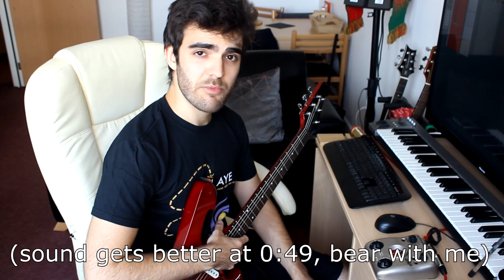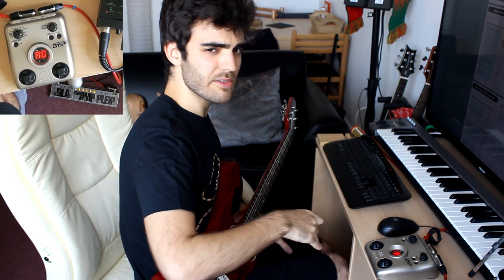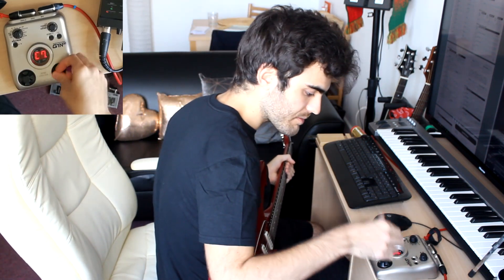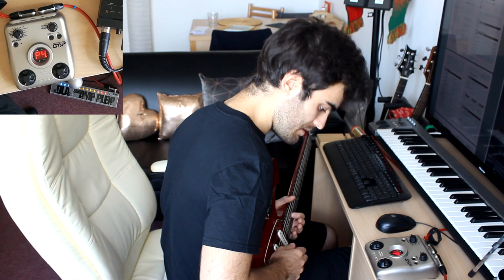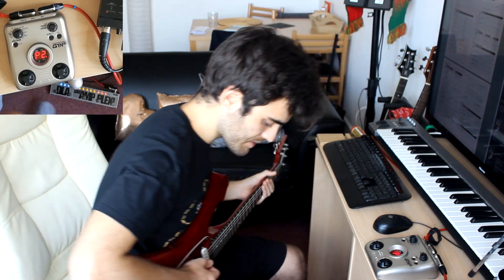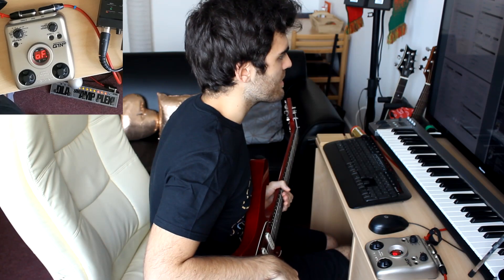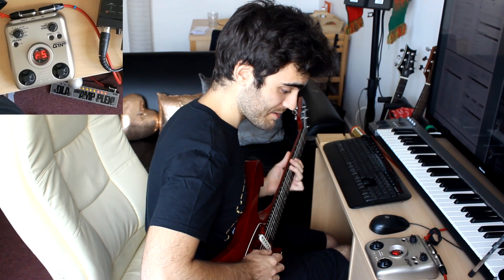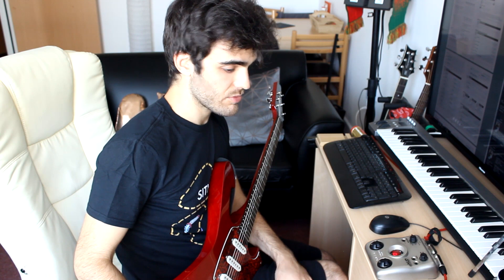Finding effects for Incubus songs! | Zoom G1Next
Howdy ladies and gentlemen, this week I'm giving you a brief glimpse of the effects I prepared for my rehearsal last night with my new Incubus tribute band!
Spoiler alert, rehearsal went pretty good if I do say so myself, keep an eye out for the next updates regarding it!
Hope you enjoy my ramblings!

-If you have any COMMENT/question please post it in the comment section, thanks!

Equipment used:
Ibanez Fireman FRM100TR
Tech 21 Fly Rig 5
Zoom G1Next
Cubase Elements 8
Vegas Pro 16.0
Guitar Rig Session I/O
Canon EOS 600D
Honor 8
Jim Dunlop Tortex 1.14

My introduction visual clip was made by my good buddy Ryan Morgan without me even asking for it, thanks so much Ryan, you rule!